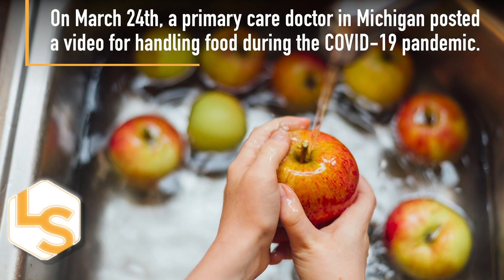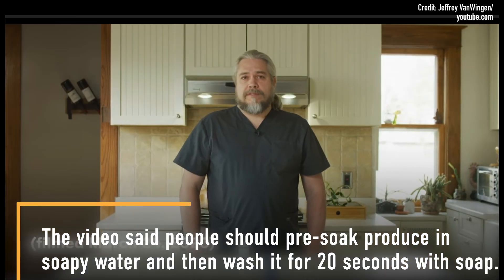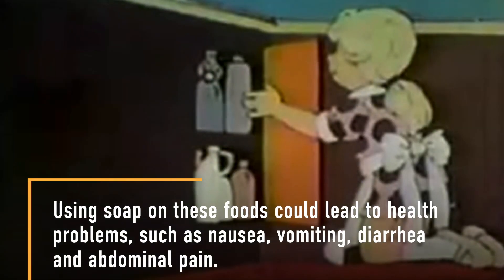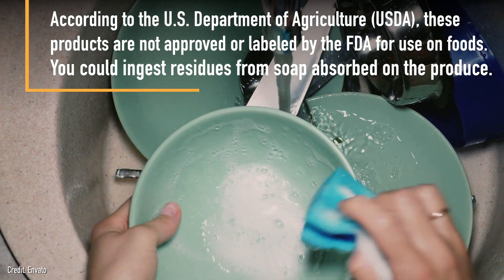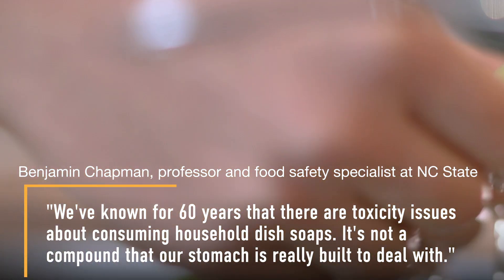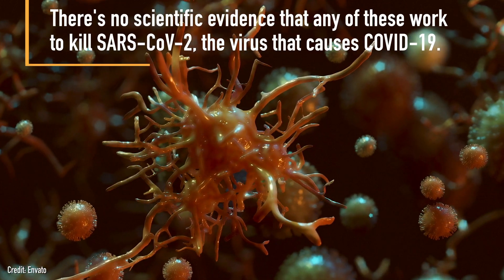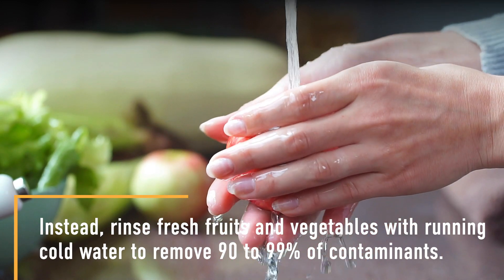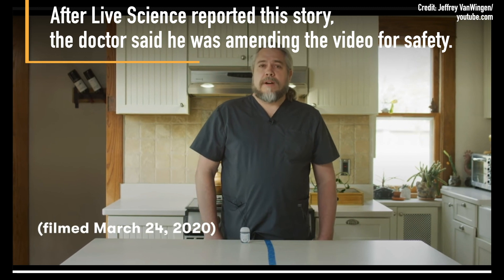Don't Wash Fruits and Vegetables with Soap! 🙏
Despite what a doctor in a viral video suggests, it's not a good idea to wash fruits and vegetables with soap and water, even during the COVID-19 pandemic, food scientists told Live Science.